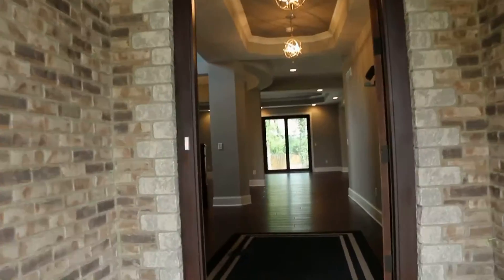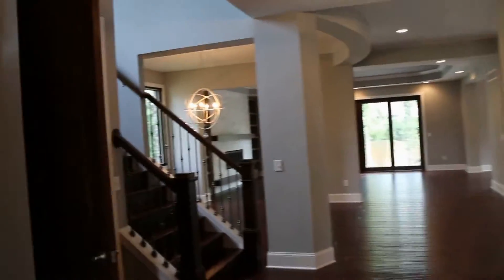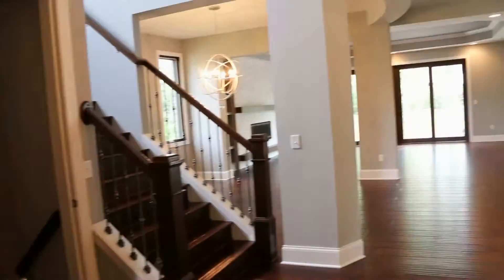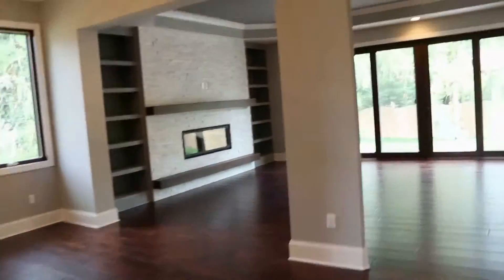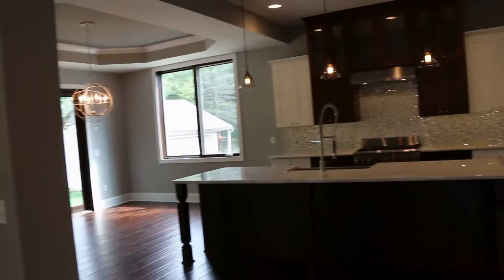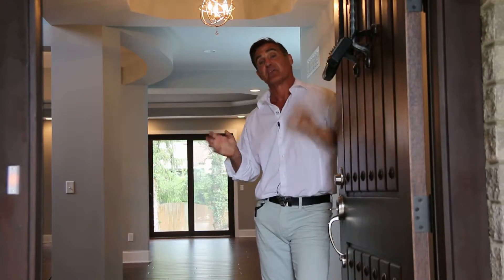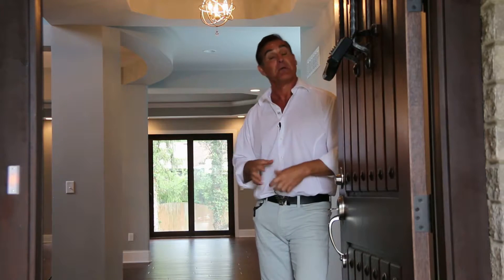Open Floor Concept: Make Smaller Spaces Look Larger with Rick Merlini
This video talks about how to make a new home feel larger than it really is using an open floor concept in new home designs.

Women Centric Designs. Open Floor Concept. Flexible Living Spaces.
Birmingham New Home Builder / New Homes for Sale In Birmingham / Royal Oak New Home Builder / New Homes for Sale in Royal Oak